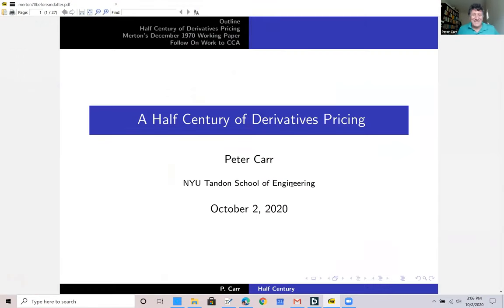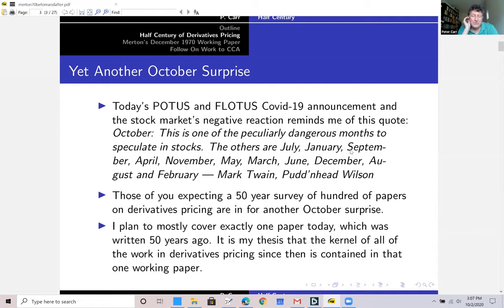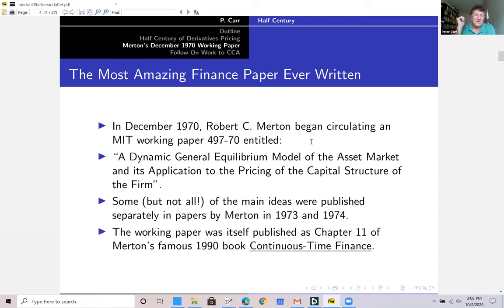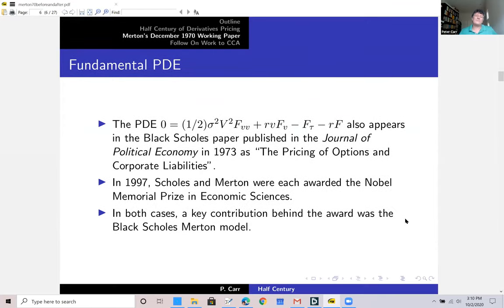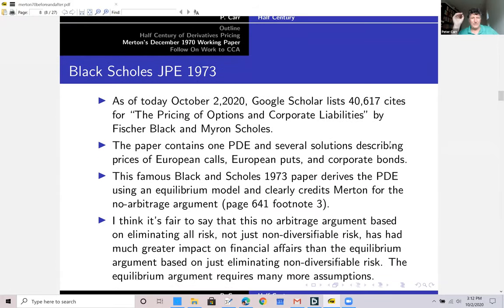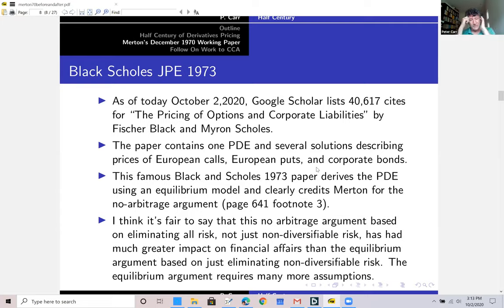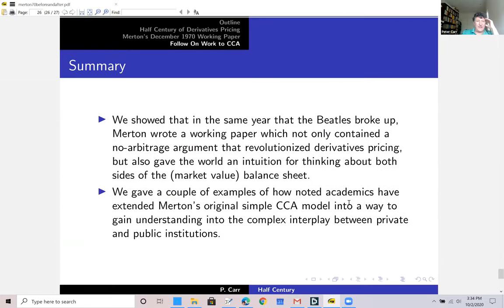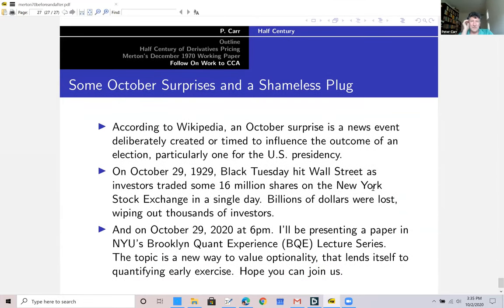CISDM 2020: Professor Peter Carr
CISDM 2020: Professor Peter Carr's talk